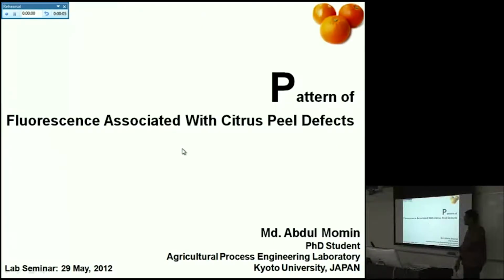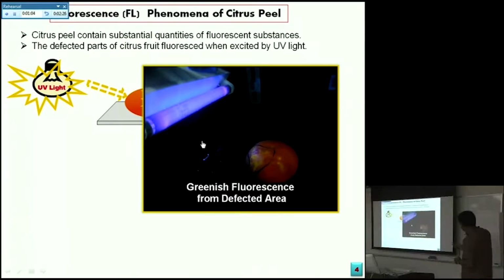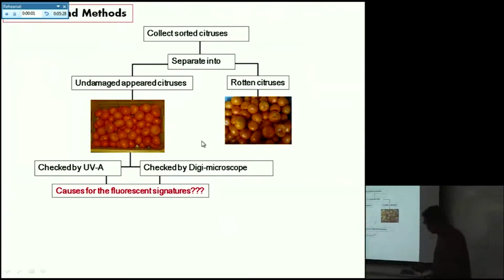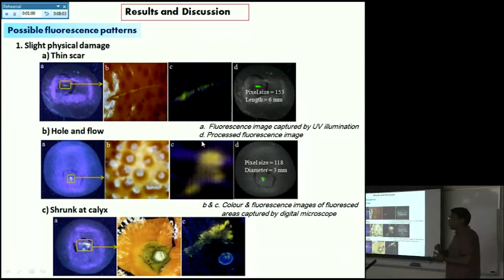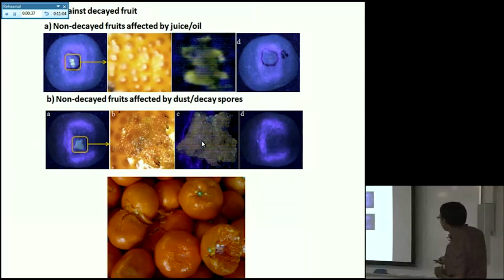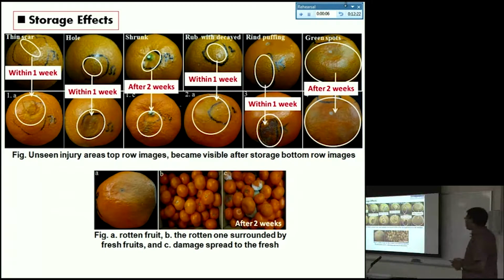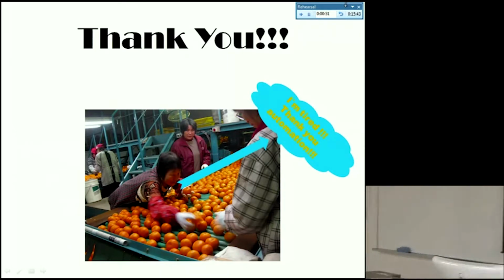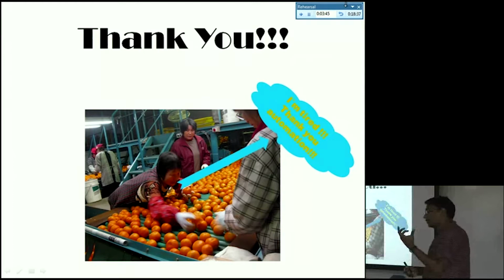Kyoto University, Seminar II on Agricultural Process Engineering, Abdul Momin, May 29, 2012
Abdul Momin